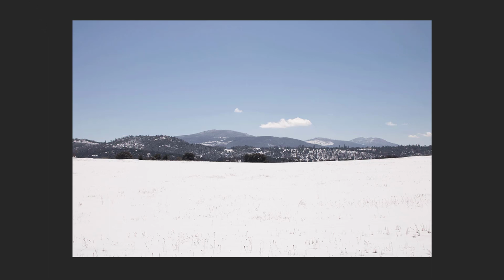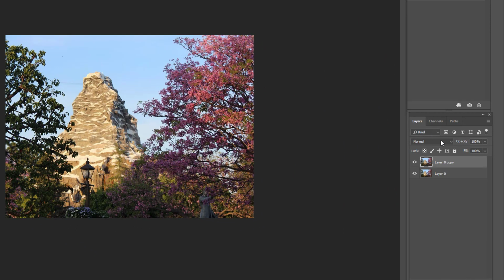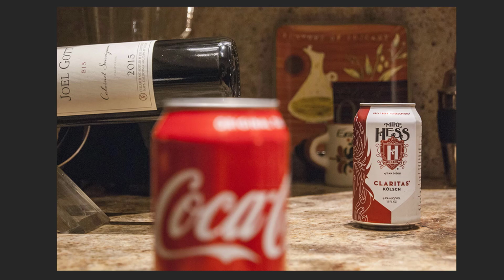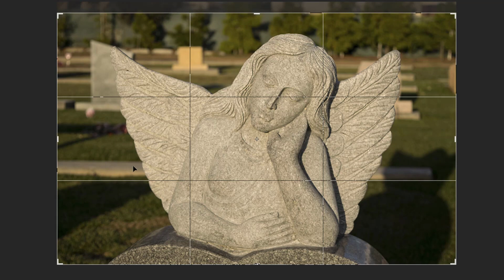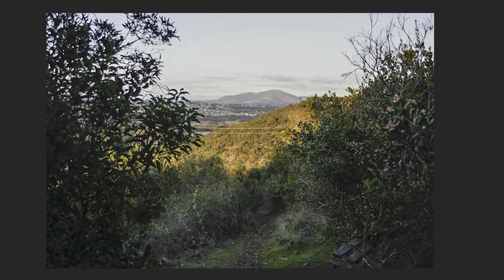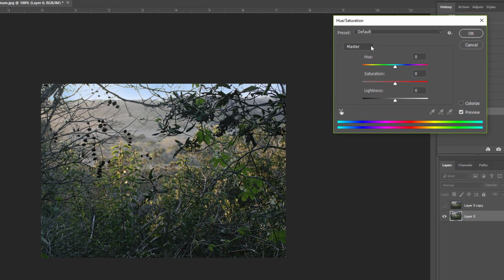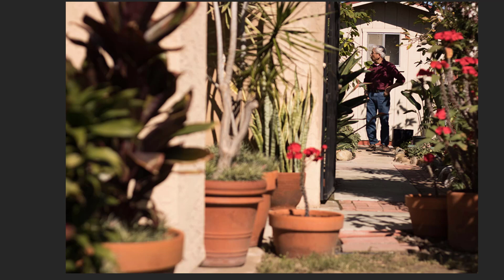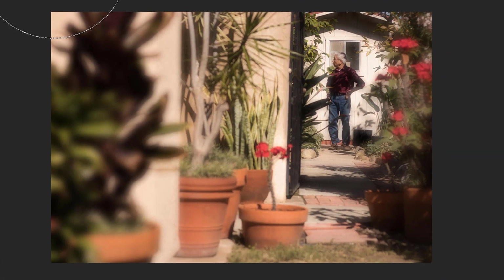143-1 dof crit 3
Photo 143-1 Critique of Depth of field assignment part 3